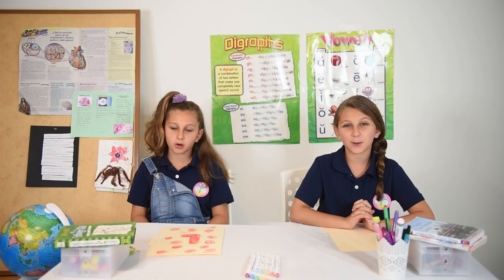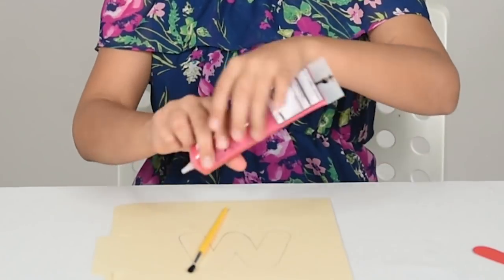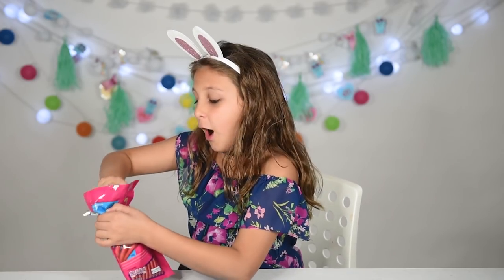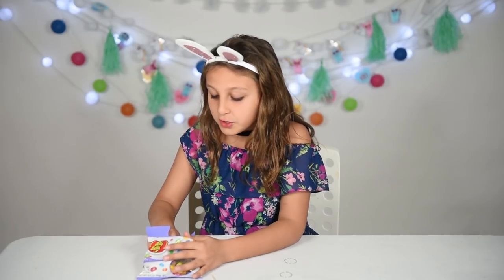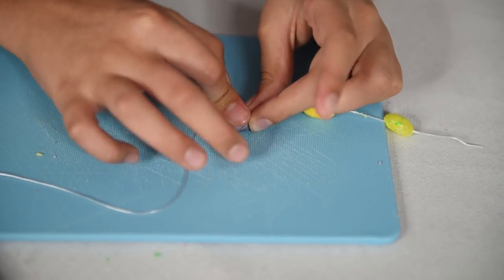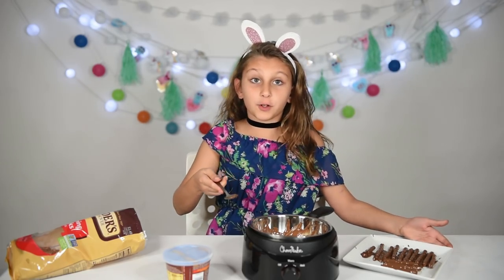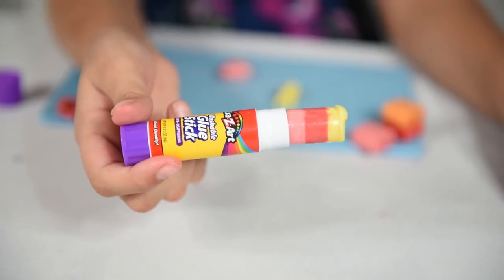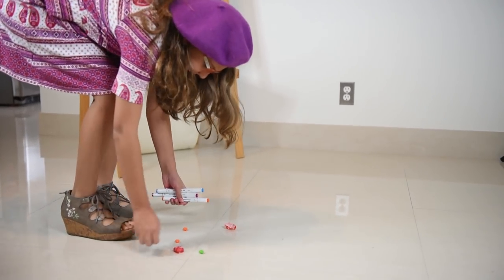6 ways to SNEAK CANDY into SCHOOL and troll your friends!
6 ways to sneak candy in school and troll your friends with edible school supplies in class.

With these DIYs you will be able to prank all of your teachers and friends when you go back to school. We did some edible glue sticks with Starburst, edible tacks with Skittles, an edible necklace and earrings with Jelly Beans, edible pencils with chocolate pretzels, and an edible sheet of paper or binder.

Mimi Locks is a fun, family friendly channel for girls, kids, tweens, and teens. We do challenges, tags, skits, sketches and fun videos for children.

And remember, you have the key to unlock your happiness 💜